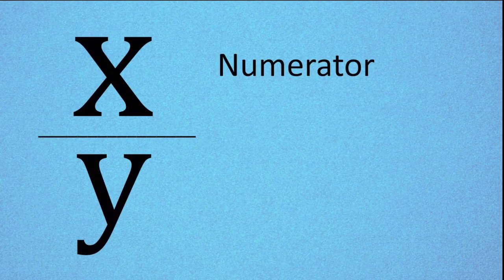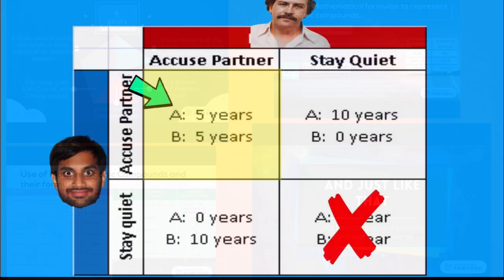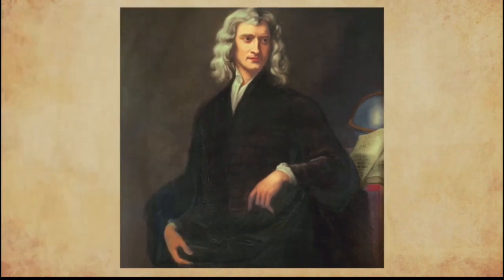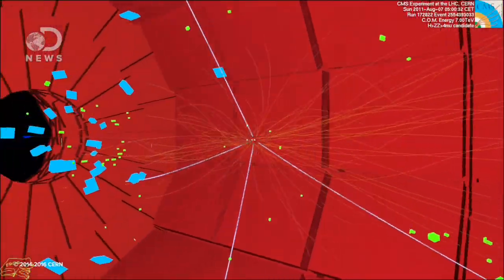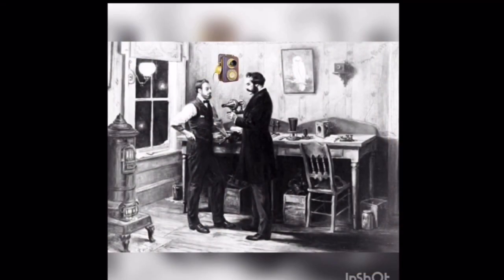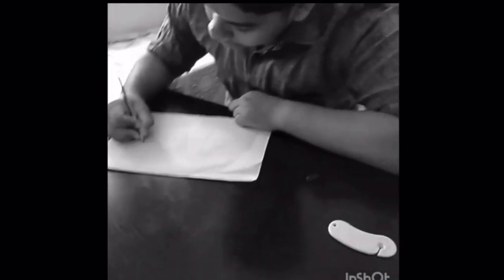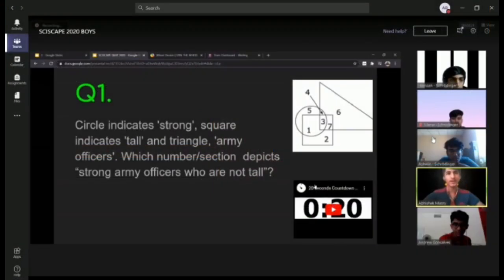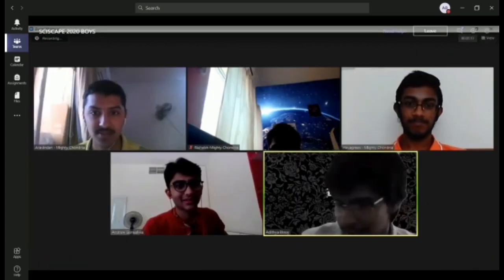Sciscape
SciScape 2020 was an immaculate array of science projects, Math videos, documentaries and a truly ingenious Math Quiz! Students really enjoyed wearing their thinking caps and being amazed at the wonders of Science!